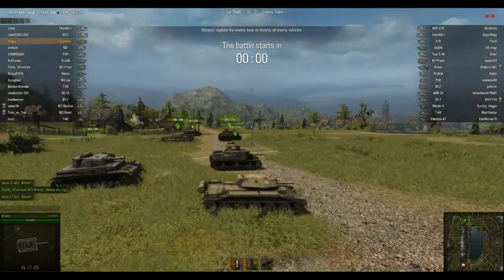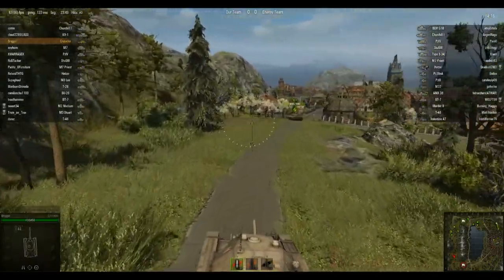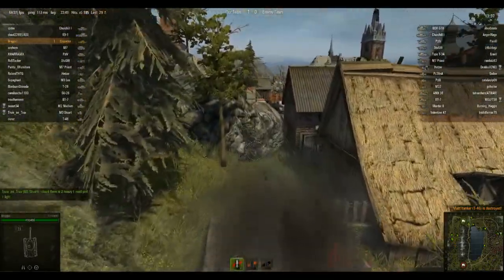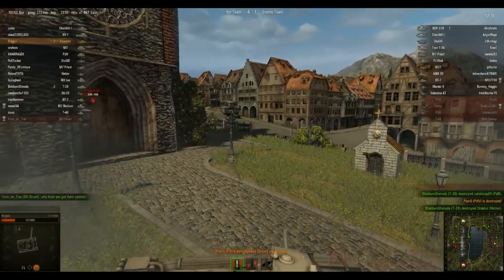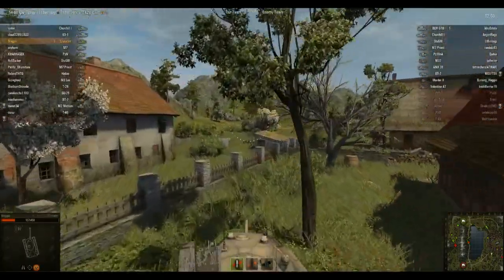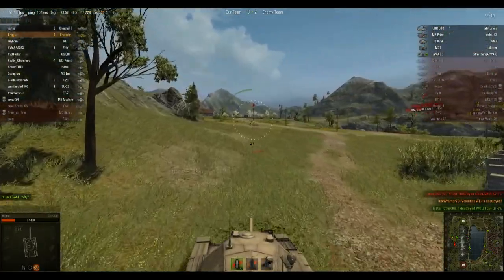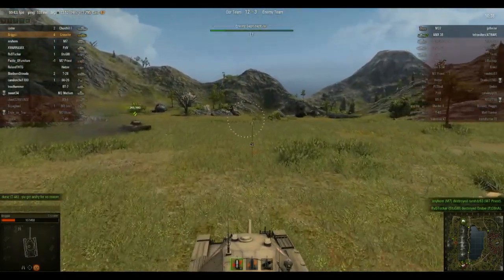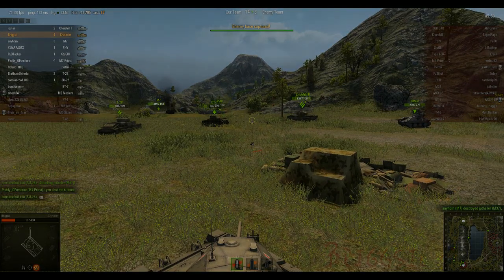World Of Tanks - Crusader Action